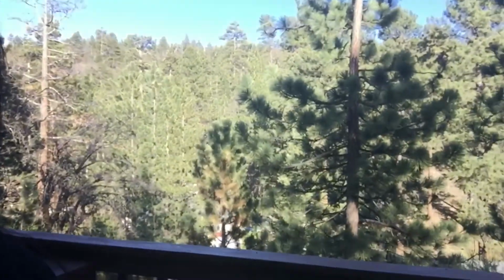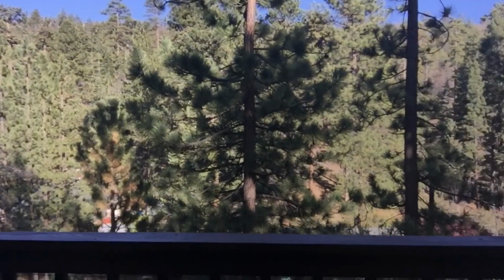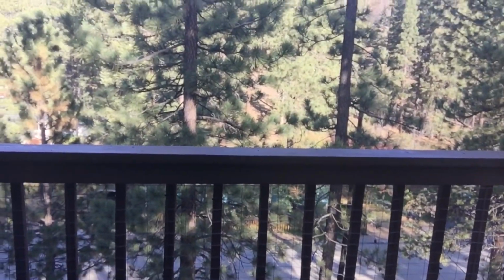Big Bear 2015.